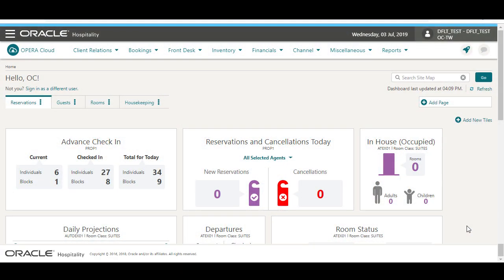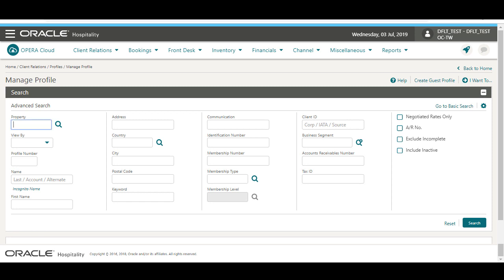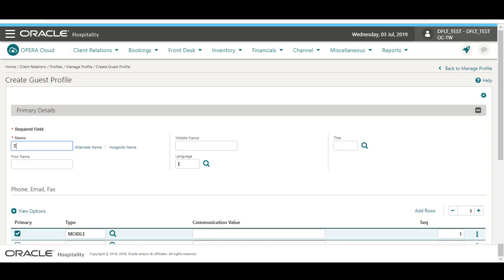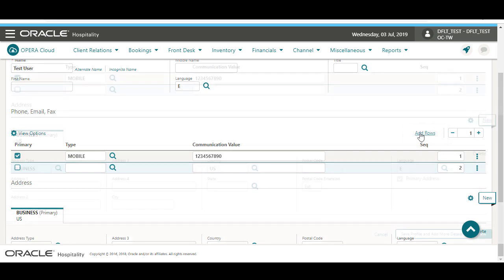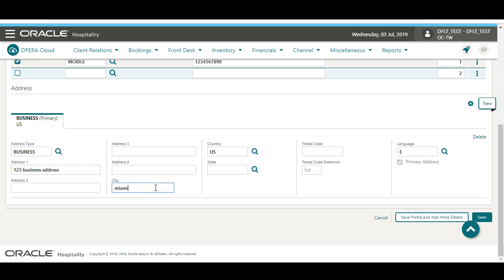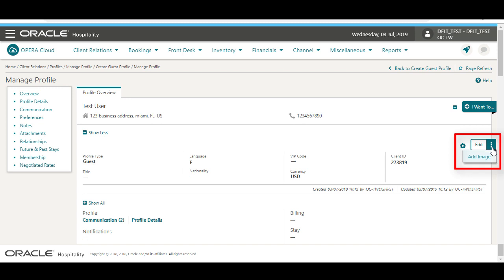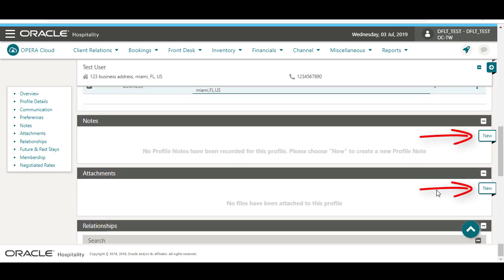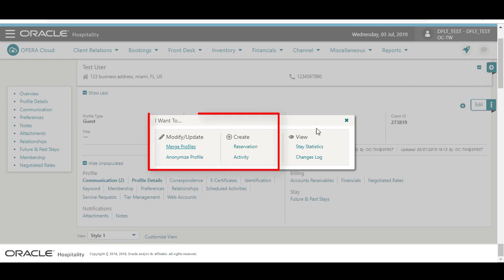Hospitality Documentation–OPERA Cloud: Create a New Profile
Learn to create a profile in OPERA Cloud.

Oracle disclaims any warranties or representations as to the accuracy or completeness of this recording, demonstration, and/or written materials (the "Materials"). The Materials are provided "as is" without any warranty of any kind, either express or implied, including without limitation warranties or merchantability, fitness for a particular purpose, and non-infringement.